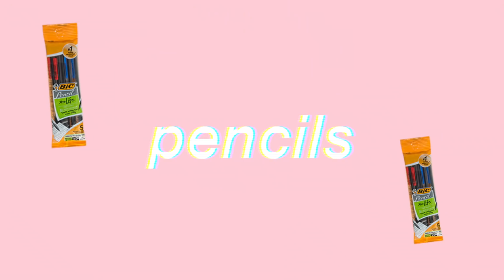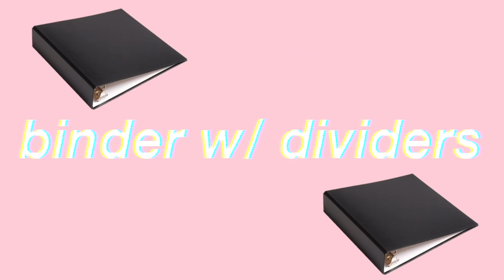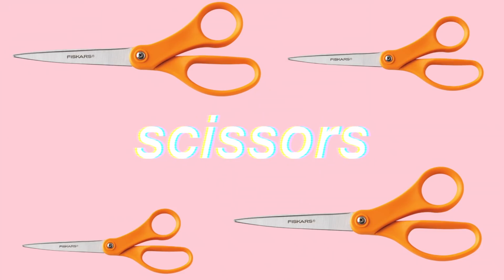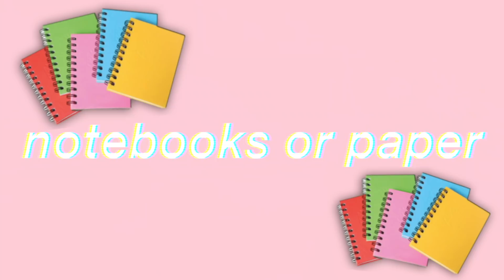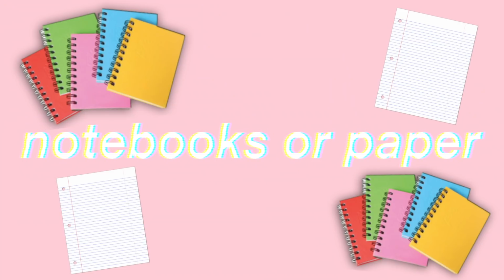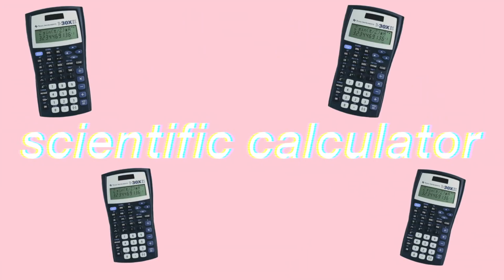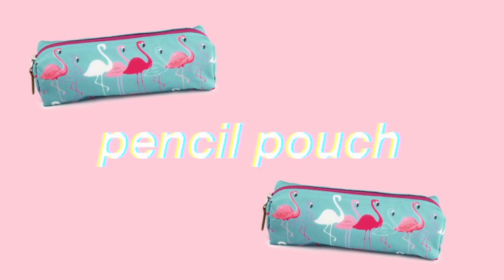SCHOOL SUPPLIES YOU NEED FOR COLLEGE!!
Hey guys! Today's video is school supplies you need for college!!